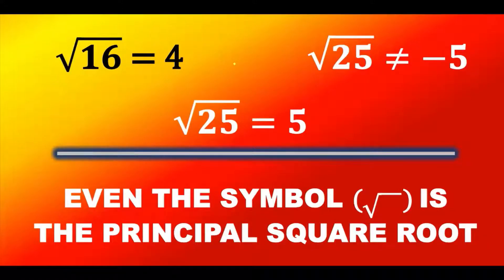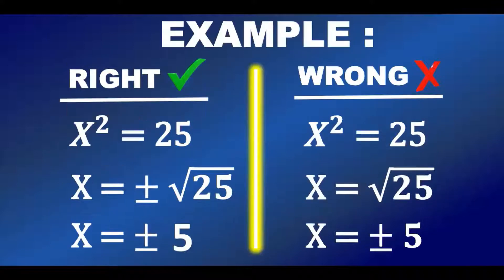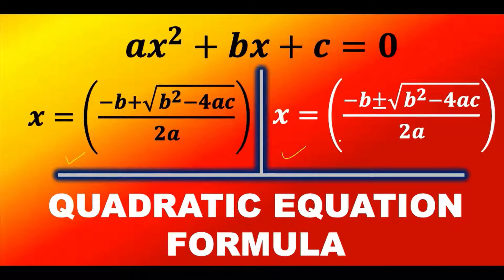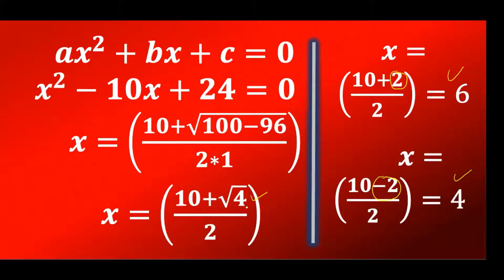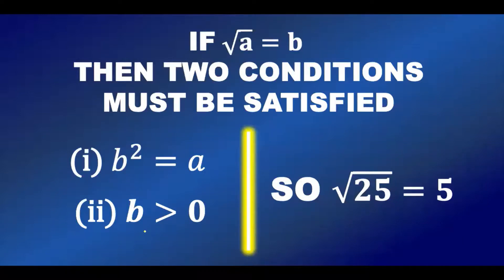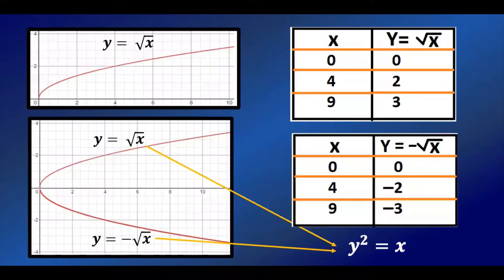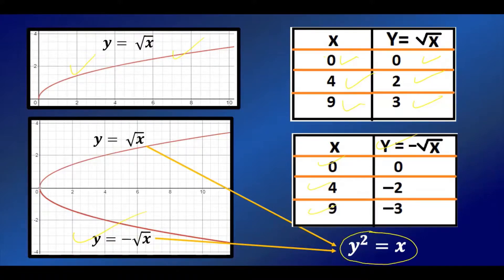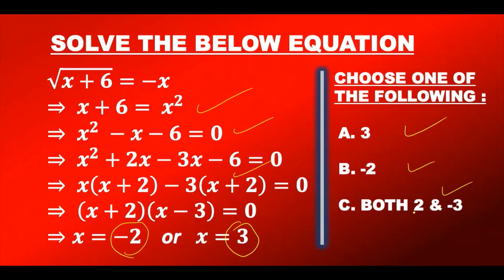What is the principal square root of a number ? 100 Math Concepts for everyone| Math Concept-#1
In this video, I'm going to teach you the principal square root of a number.
This is the first video of a series of videos where I will explain 100 math concepts for everyone.

When we find the principal square roots of a number we have a misconception that we will get plus and minus signs. I tried to give a overview on the same with examples.